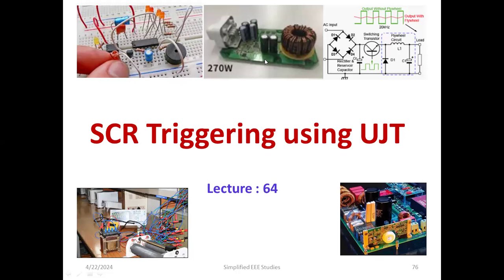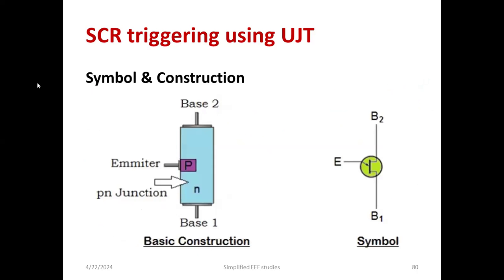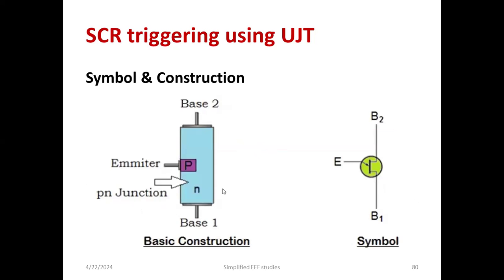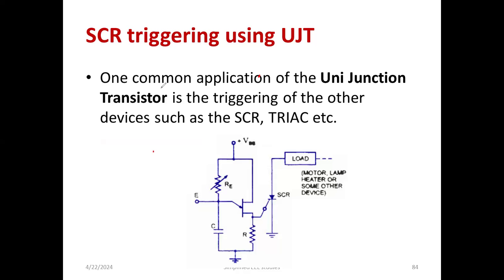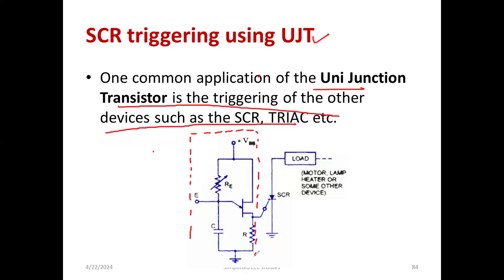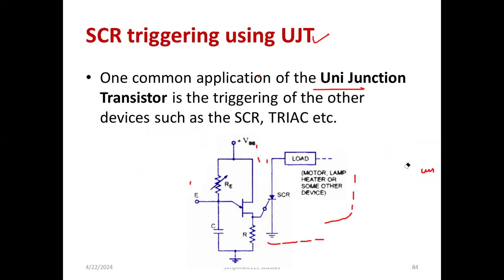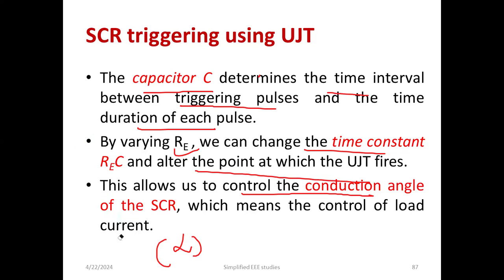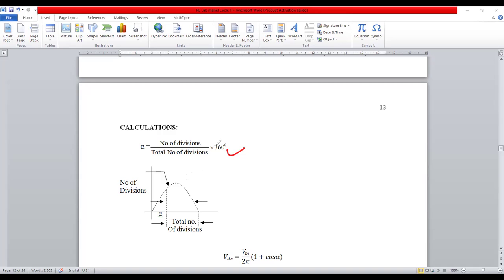SCR triggering using UJT relaxation oscillator| UJT triggering circuit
Dear all,
In this video, I've explained the SCR triggering circuit using UJT relaxation oscillator.

scr triggering using ujt relaxation oscillator
Application of UJT
UJT relaxation oscillator
UJT
SCR Trigering circuit
Power Electronics
Power Eletctronic Circuit
Electrical Engineering